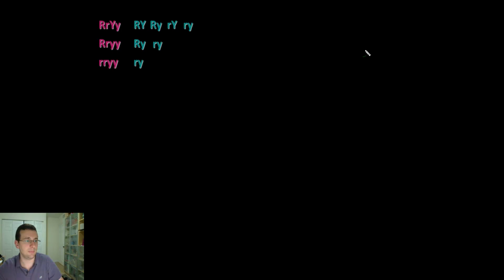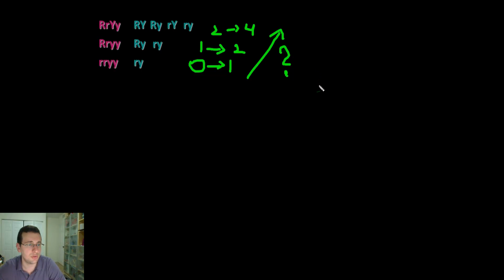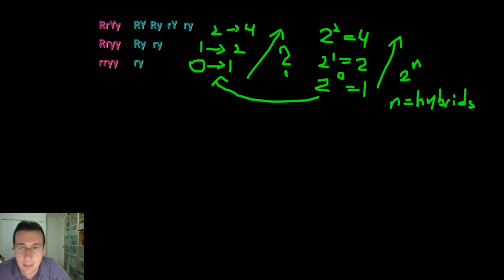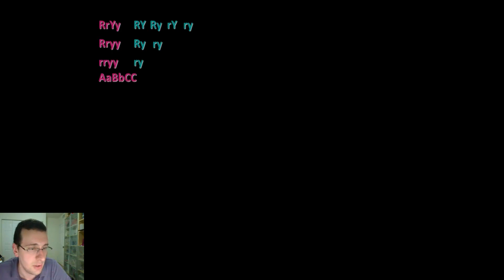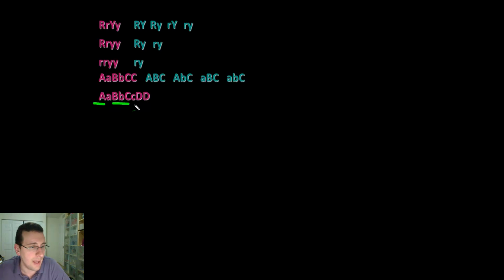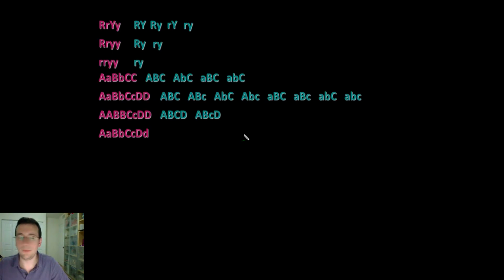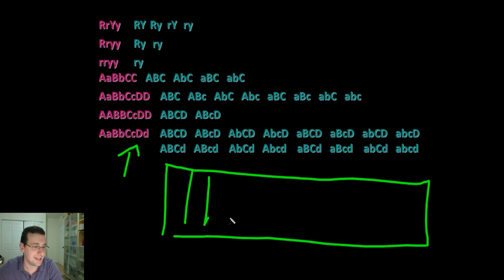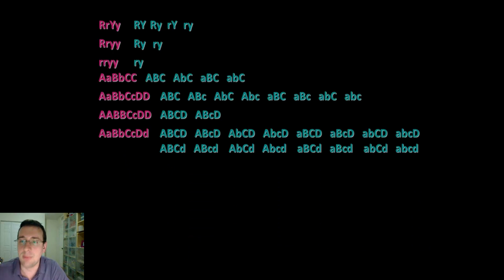Probability & Genetics (Part 1): Predicting Number of Gametes for Multi Character Crosses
Mr. Lima discusses the process of using probability rules to calculate the number of gametes for multi character crosses